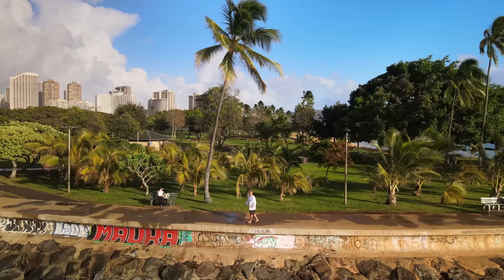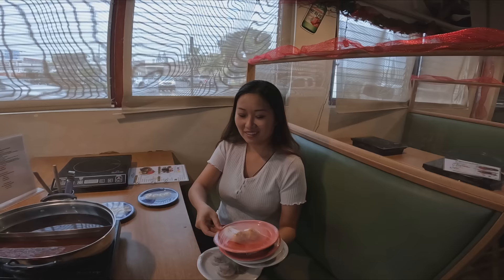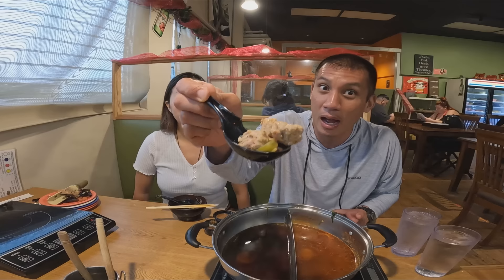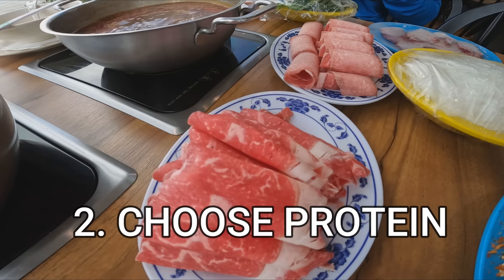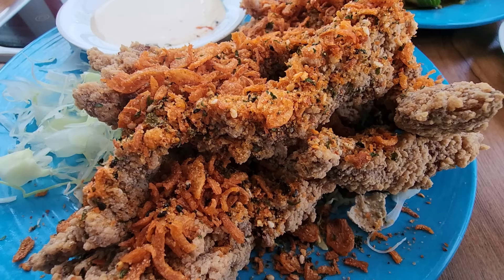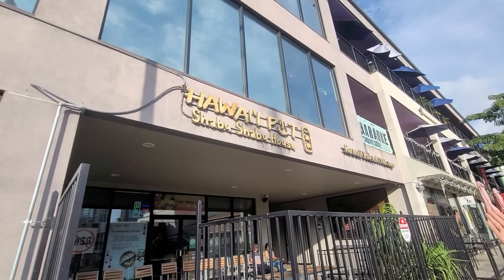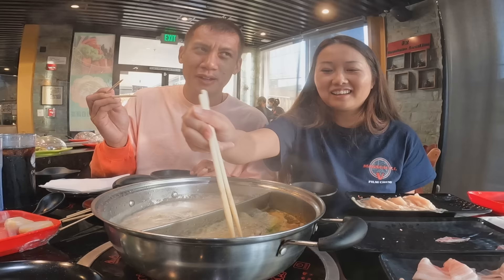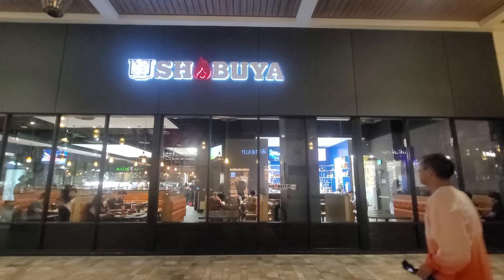HAWAII HOT POT TOUR | All You Can Eat Hot Pot Buffet $21 Vs. $35 & Taiwanese Food - Broth from $2!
Aloha! In this video, we are going on a Hot Pot Food Tour on Oahu to visit 3 places. Get ready for HOT POT HAWAII STYLE! All 3 places are delicious, but different both in price and taste.

The first place is on the Eastside; Kogi Aina offers all you can eat hot pot from $21 (during happy hour). The second is on the Westside; Aunty's Hotpot House where the best hot pot broth starts from only $2! The third place is in Honolulu; Hawaii Pot Shabu Shabu House from $24.99 (lunchtime). It's a popular hot pot spot among the locals with many locations throughout the island. No matter where you’re staying at on the island, delicious Hot Pot is only a short drive away. Are you ready for some delicious Hot Pot? (Nod yes) then let’s go!

I'm Sean Kaleponi, let's be friends!

Here is the information and prices for each location we visited (In order of appearance)

1) Kogi Aina

Address: 46-138 Kahuhipa St, Kaneohe HI 96744
Hours: Monday to Saturday 3pm to 9pm, (Sunday 5pm to 9pm)
Price: $21 All you can eat buffet during Happy Hours (3pm to 5pm). Every day from Monday to Saturday except Sunday. The regular price for All you can eat buffet is $28

2) Aunty’s Hot Pot House

Address: Ka Makana Ali’I 91-5431 Kapolei Pkwy # 425, Kapolei, Hi 96707. Hours: Wednesday and Thursday (12pm to 9pm) Friday and Saturday (12pm to 10pm) Sunday and Monday (12pm to 8pm) and Tuesday are closed.
Price: Hot Pot starts at $2 and add your personal selection from the labeled prices will determine the total price.
Taiwanese Food Side Orders:
Dragon Cucumber $6.99
Aunty’s Rolling Beef $9.99
Giant Fried Pork Chop $13.99
Taiwanese Boba Shave Ice Dessert (Free with Meal)

3) Hawaii Pot Shabu Shabu House

Address: 808 Sheridan St # 101, Honolulu, Hi 96814
Hours: Every day from 11am to 10pm
Price: All You Can Eat Dinner: Adult $34.99 and Keiki $24.99 and All You Can Eat Lunch: Adult # 24.99 and Keiki $18.99. Deep Fried Ice Cream Tempura and Cheesecake: $10.00 each but 50% at $5.00 each when ordered with the all you can eat buffet.